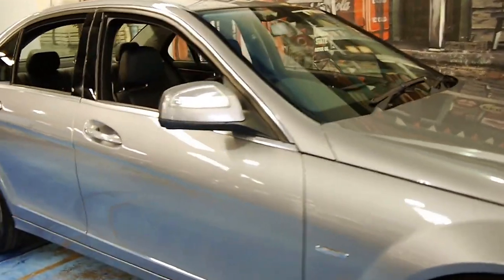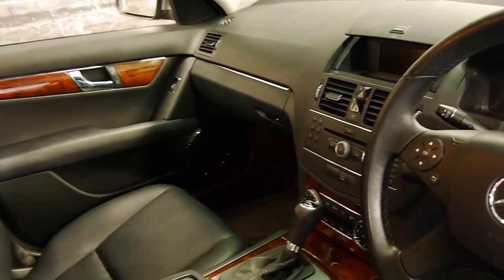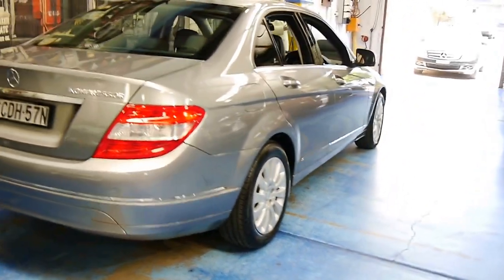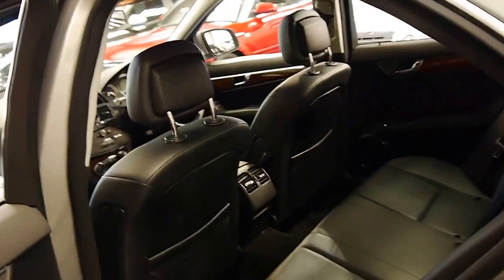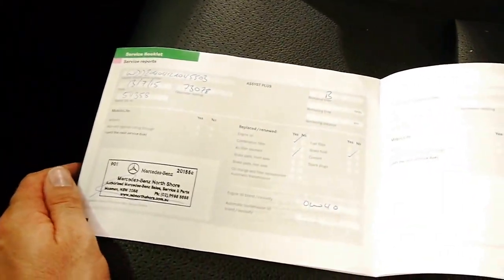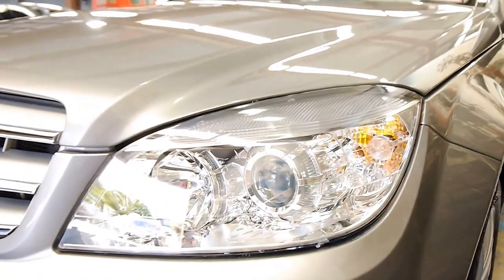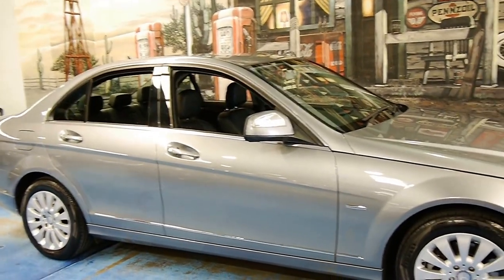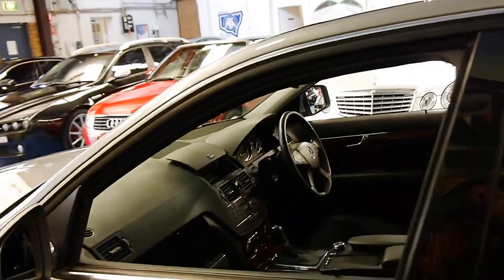Mercedes Benz C200 Kompressor 2007